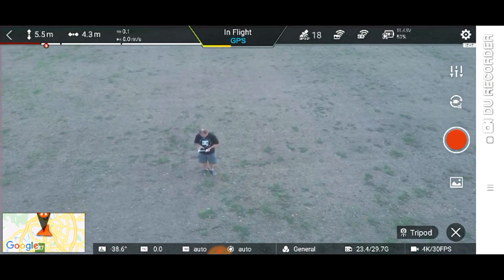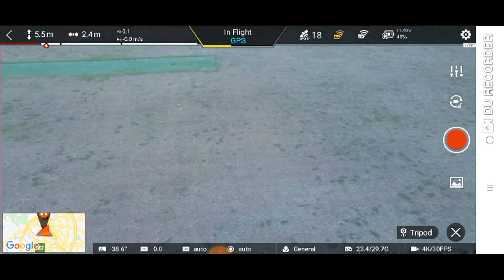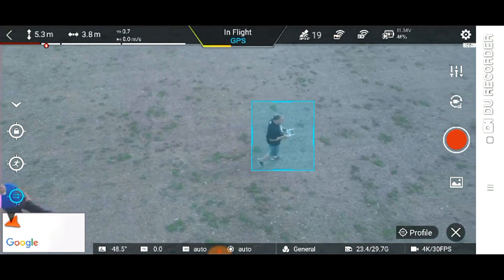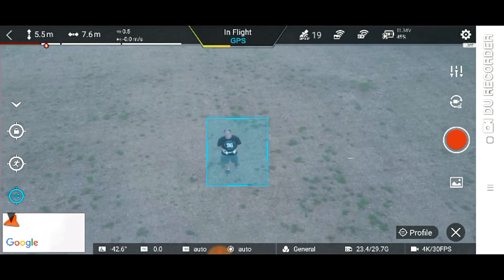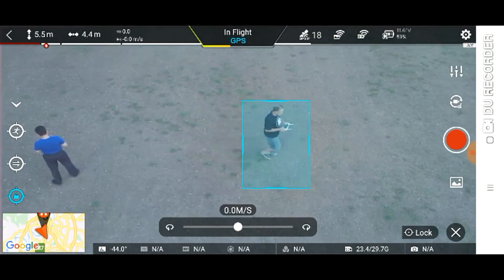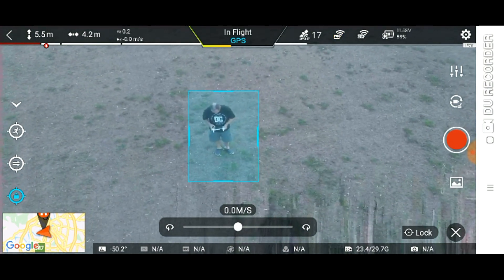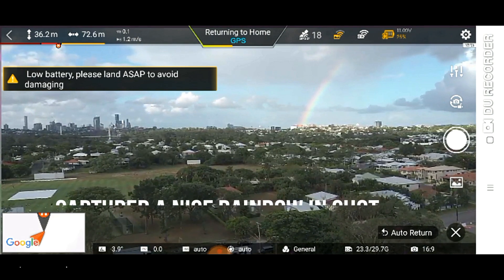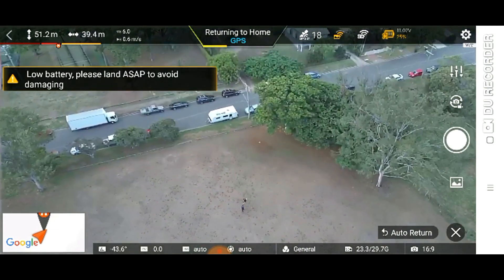FIMI X8 SE - Intelligent Flight Modes - part 2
Second part of the Intelligent Flight Modes series -

Tripod mode,
Smart Track - profile mode,
Smart Track - lock mode,
Return to Home mode.